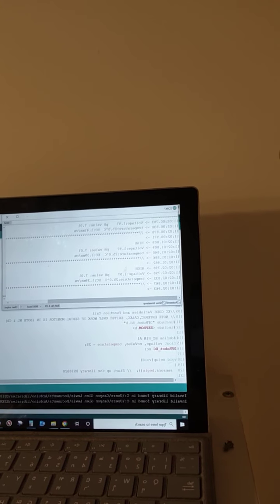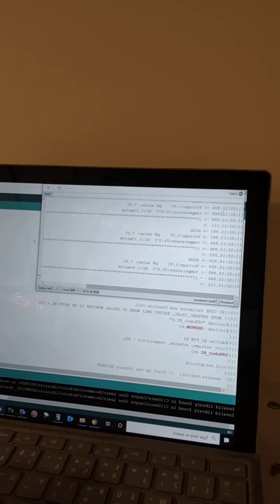Test#1 Video#4 Growing More with Less HPA _ pH&Ec Calibration